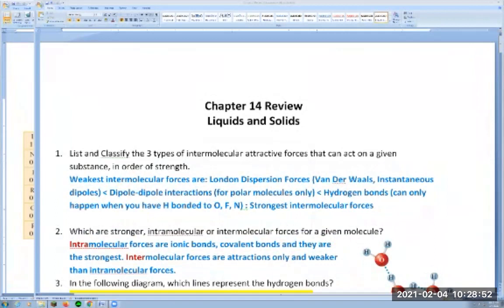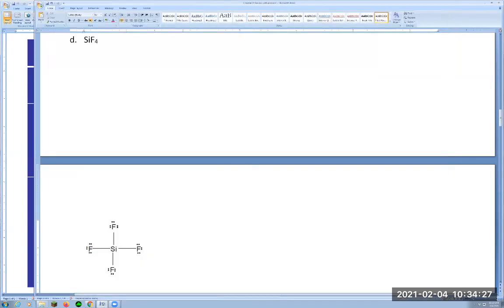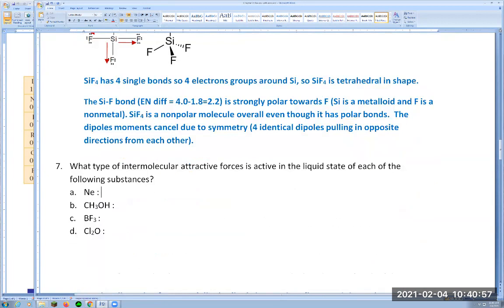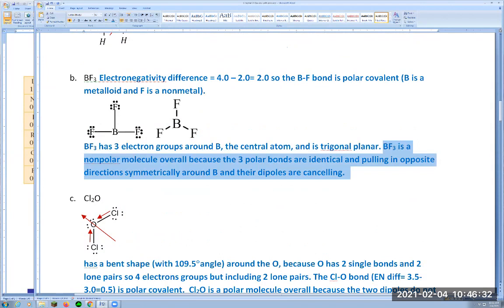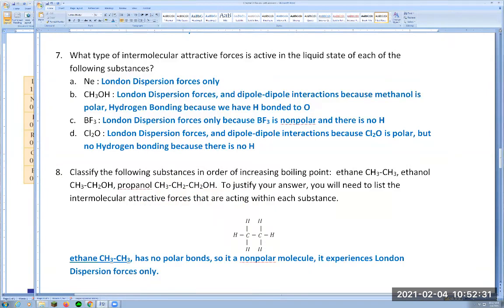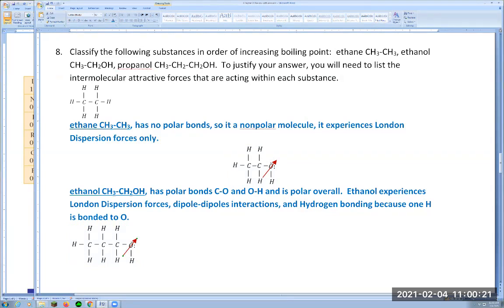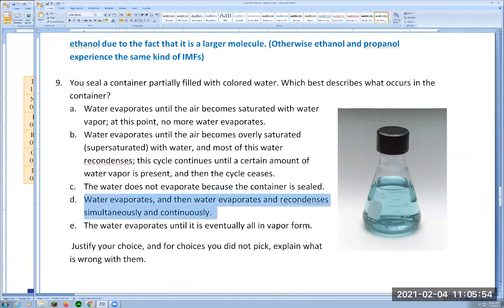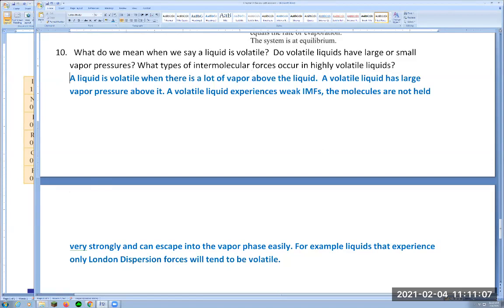Chapter 14 Review Q 6cd to 10